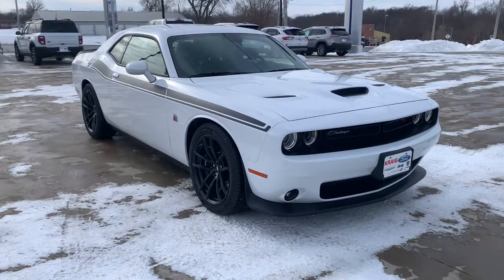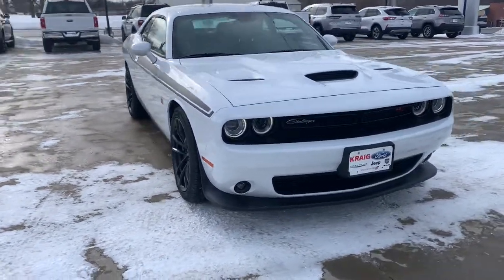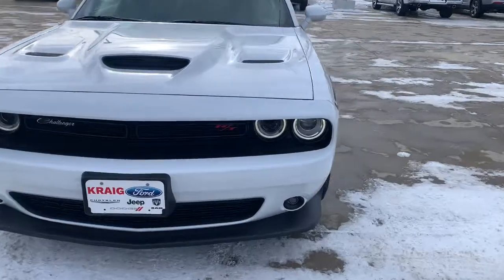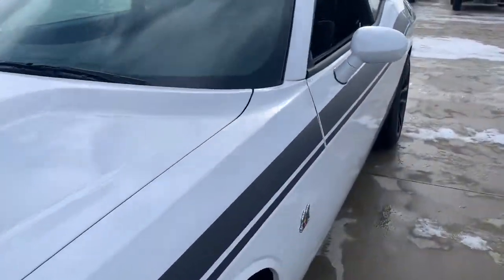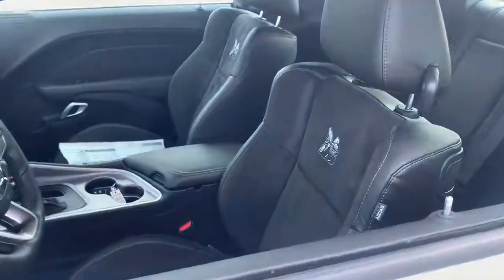2021 Dodge Challenger Oskaloosa, Knoxville, Ottumwa, Pella, Albia, IA 655413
White Knuckle Clearcoat New 2021 Dodge Challenger available in Oskaloosa, Iowa at Kraig CDJR. Servicing the Knoxville, Ottumwa, Pella, Albia, IA area.
2021 Dodge Challenger R/T Scat Pack - Stock#: 655413 - VIN#: 2C3CDZFJ5MH655413

Kraig CDJR
1601 A Ave W